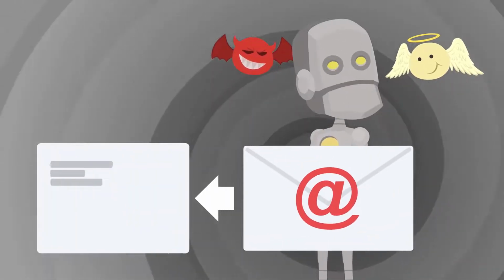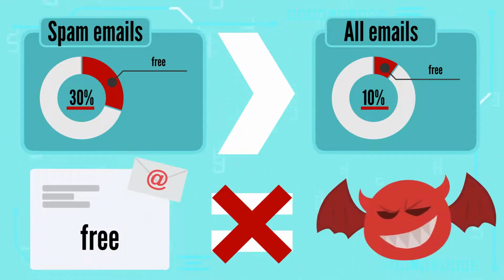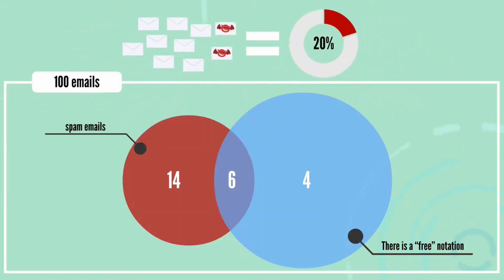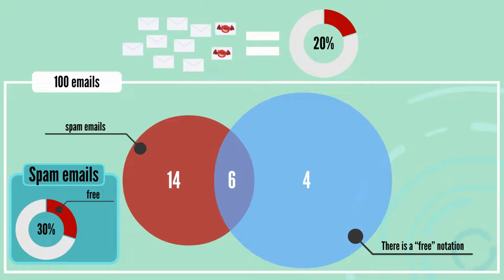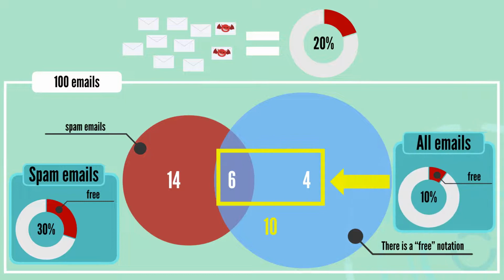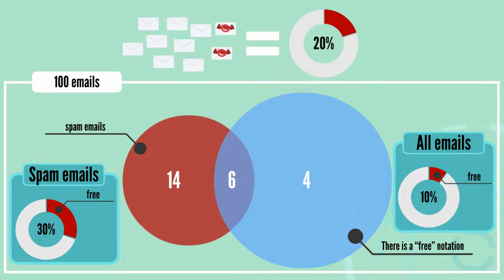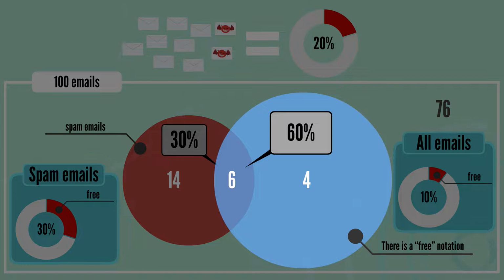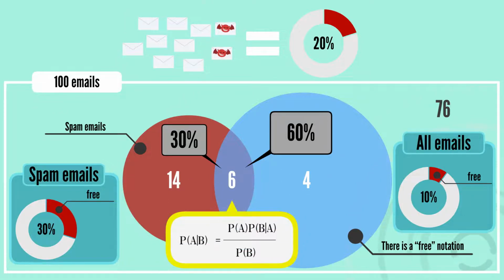Bayesian statistics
This is the channel of NRI Data Science Laboratory.
NRI will promote data science across the organization and engage in activities that will lead to changes in society and business from the three perspectives of "aggregation and sharing of know-how related to data science," "development and utilization of human resources," and "basic research on data-enabled business.